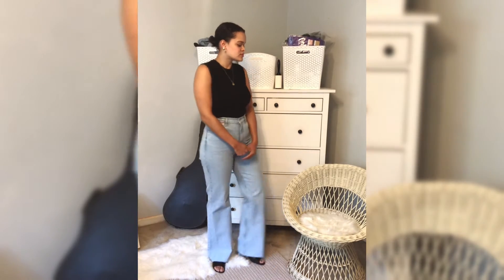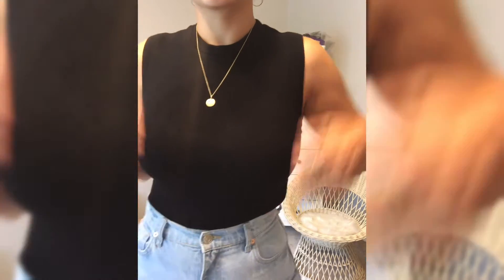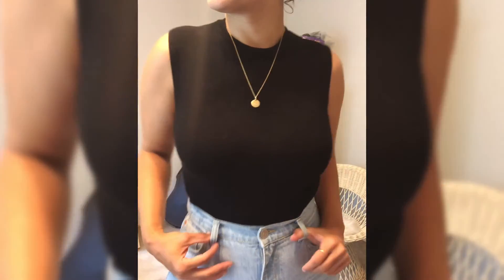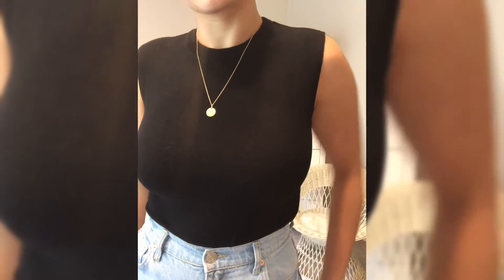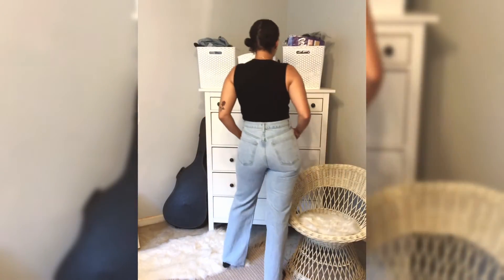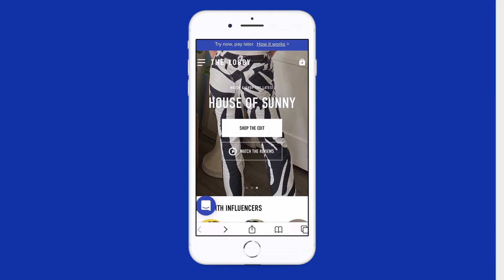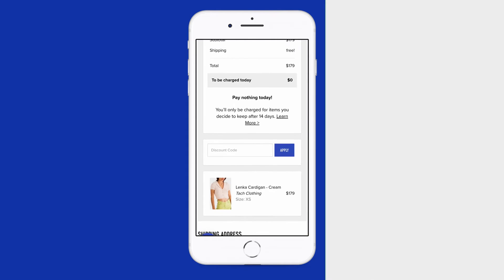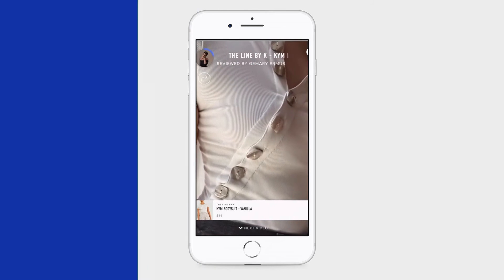Leset Lori Sleeveless Crewneck Review | The Lobby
A cashmere-soft brushed takes our sleeveless crewneck to the next level. This classic black style can be worn solo or layered under an organized cardigan as a luxe layer.

Online shopping is hard, that’s why we’re making it easy. At The Lobby, you can shop the brands & styles you’re dying to try, like Leset, without paying a cent for 14 days. Only pay for what you love, and return the others—no questions asked.